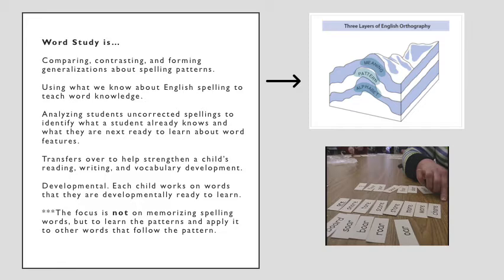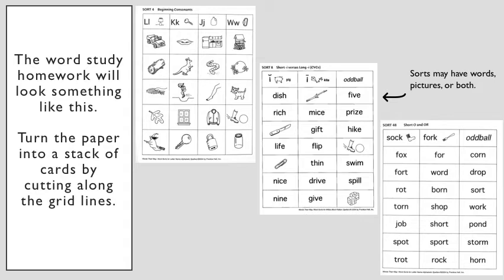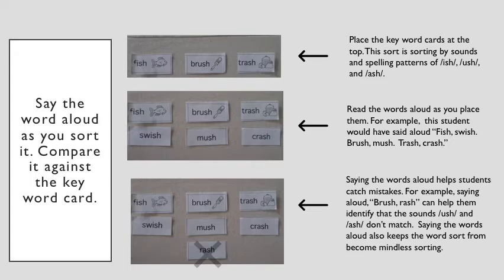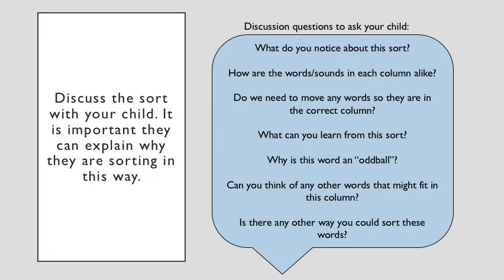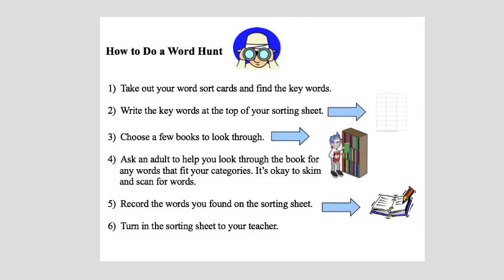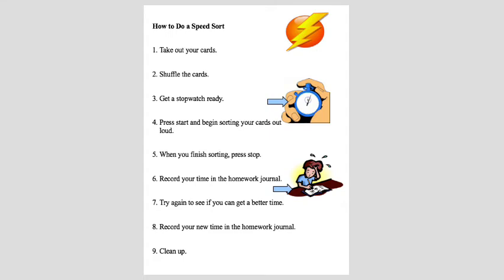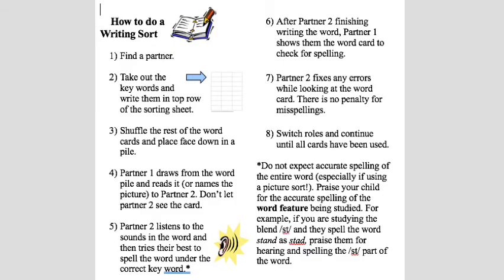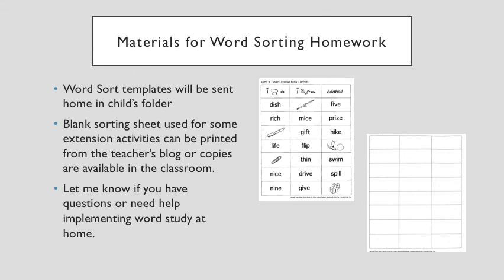Word Study Homework